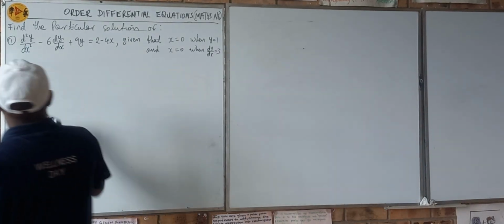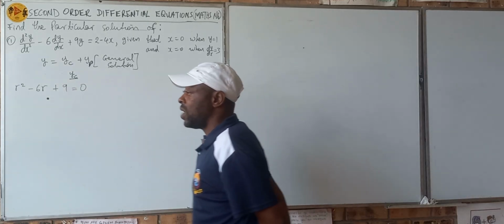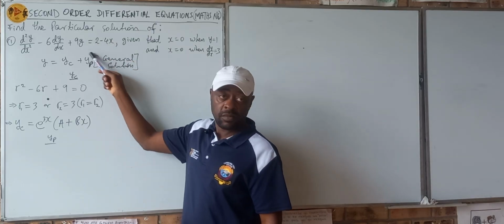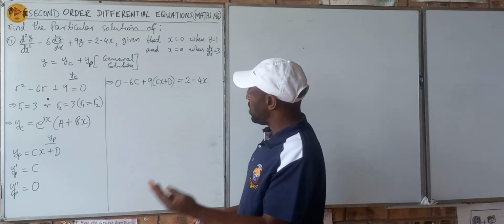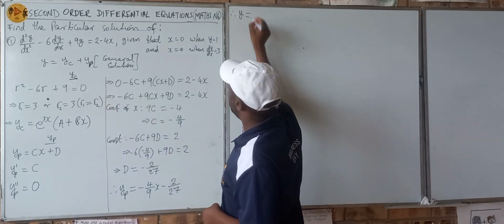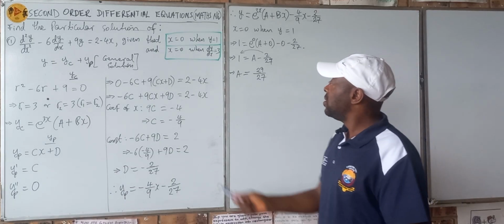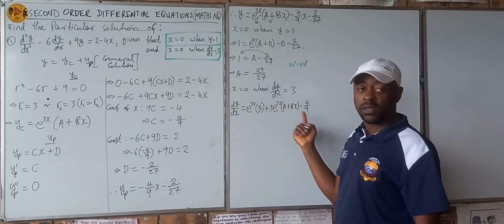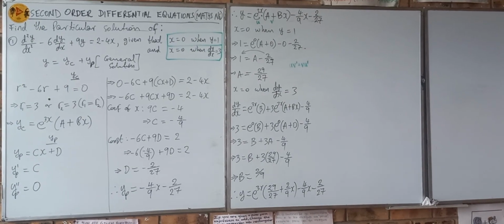Second-order differential equations (Maths N6) 6